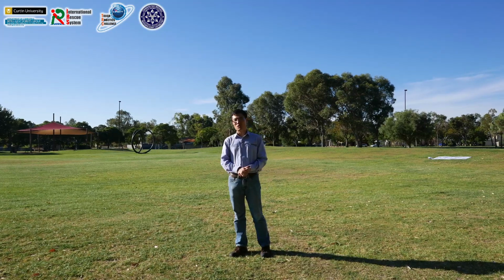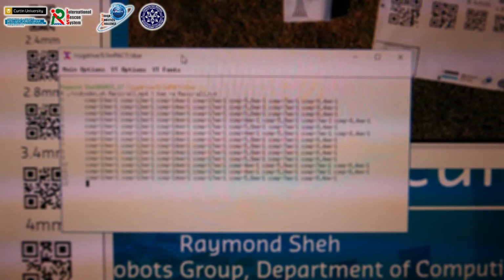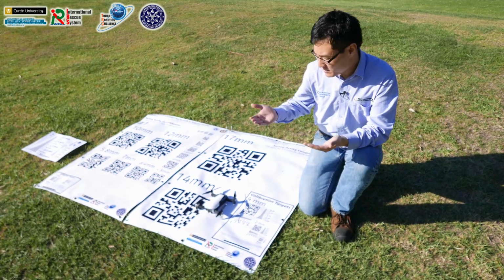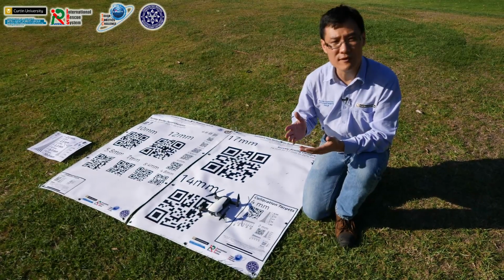Intro to the Survey Acuity test method - Intelligent Robots Group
Dr Raymond Sheh from the Intelligent Robots Group at the Department of Computing, Curtin University, introduces our work on the use of QR code posters to evaluate the acuity of drones and other robots as they survey an environment.

This work is being done as part of the Department of Computing's collaboration with the ASTM International Standard Test Methods for Response Robots project, under ASTM International Subcommittee E54.09 on Homeland Security Applications: Response Robots, with funding from the Japan Science and Technology Agency as part of the ImPACT-Tough Robotics Challenge program.